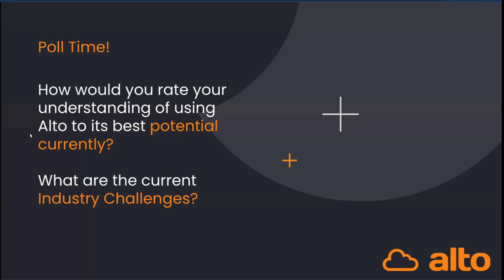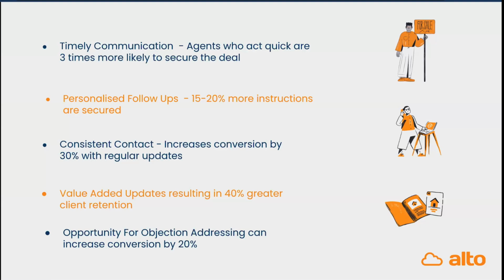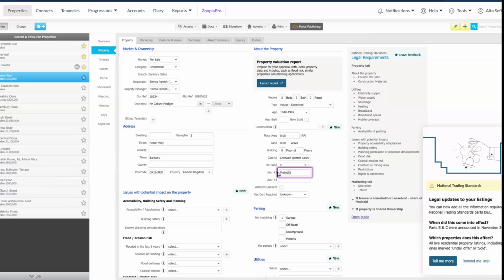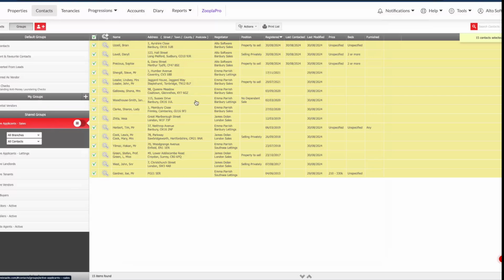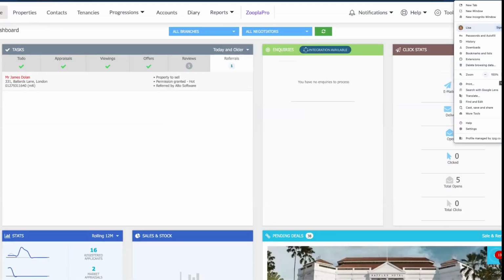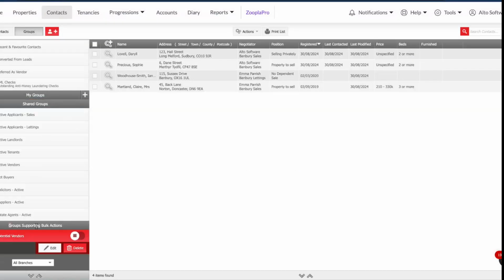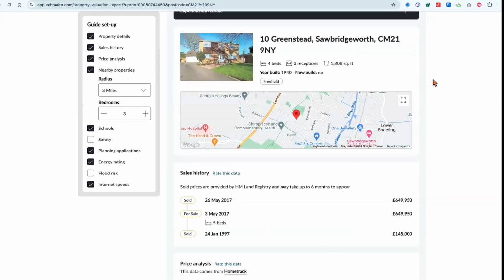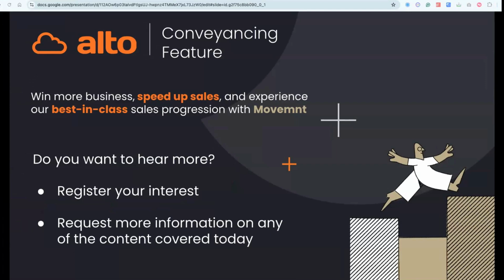Alto Bitesize - Winning Instructions to Closing Deals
Join our guest Alto experts James and Lisa for the next of our Bitesize Webinar Series.  This time, they bring together the learnings from our first two sessions to demonstrate how you can leverage Alto to win more instructions and close more deals.  This is a recording of our live webinar session from 30th August 2024.